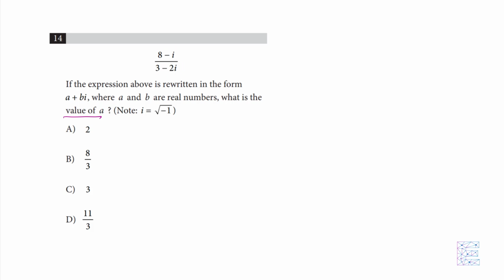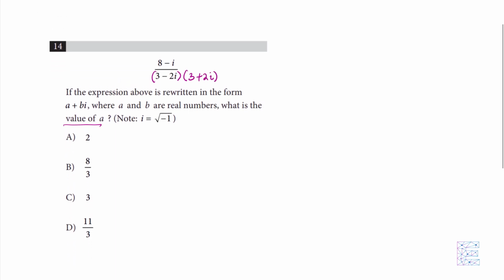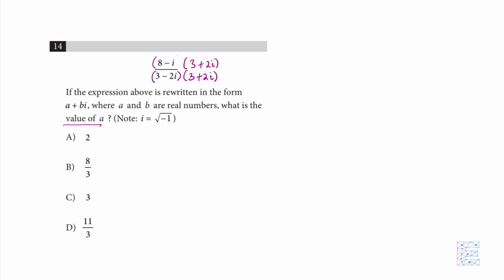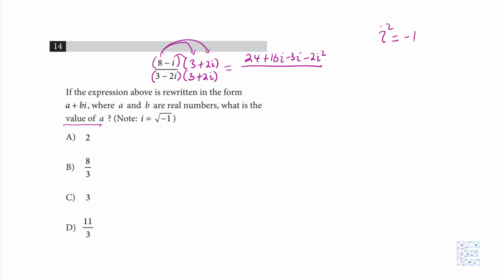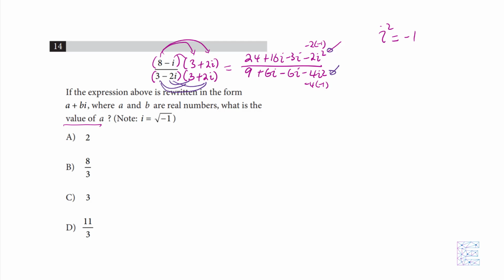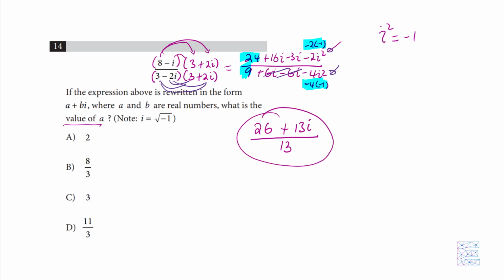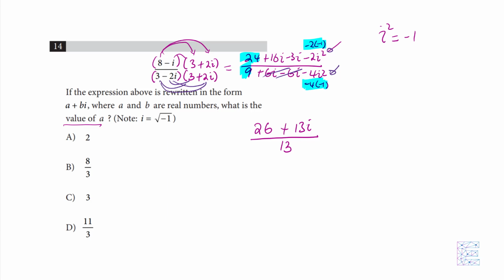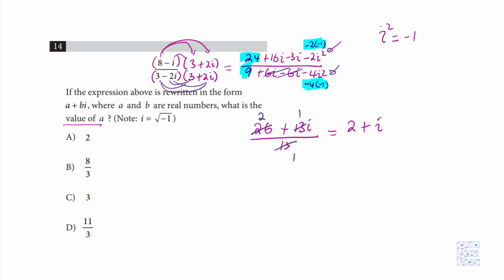SAT Test 4 Section 3 #14